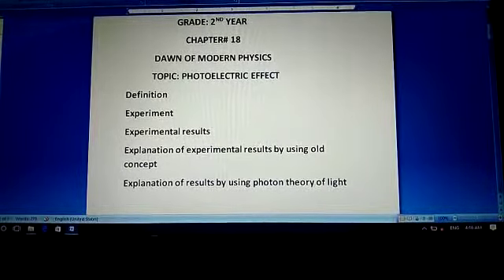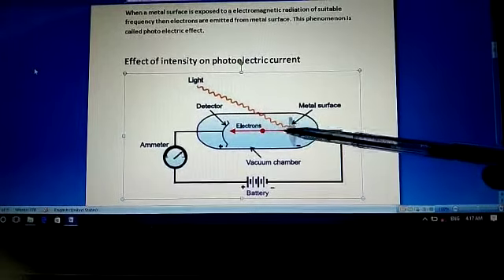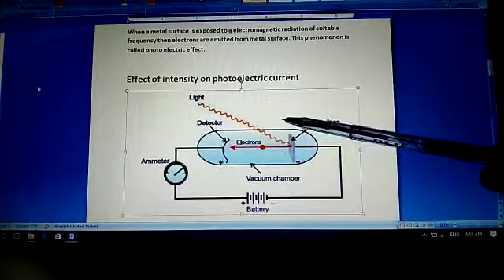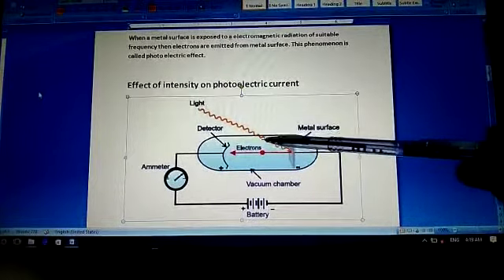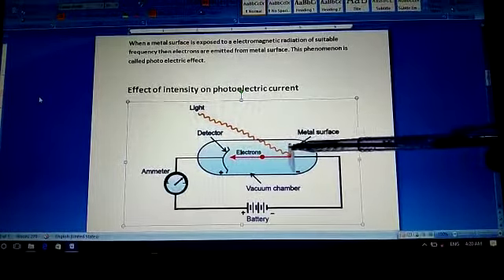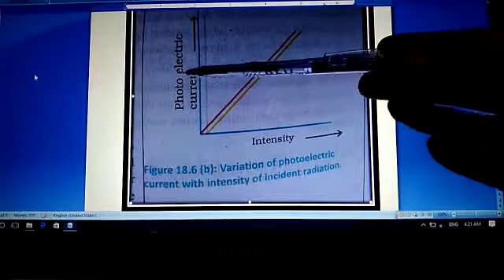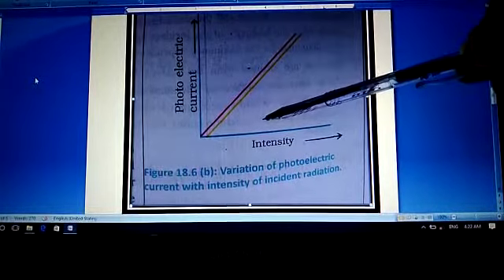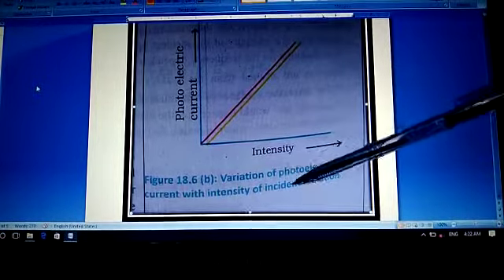2nd year.Physics.(part.1) 15 Dec.2020